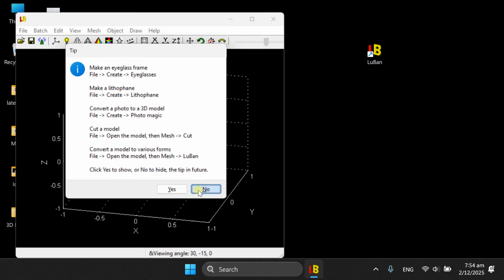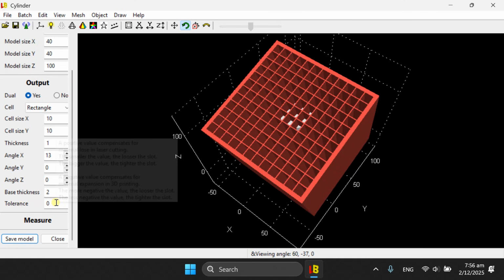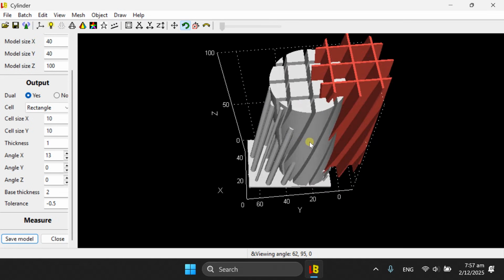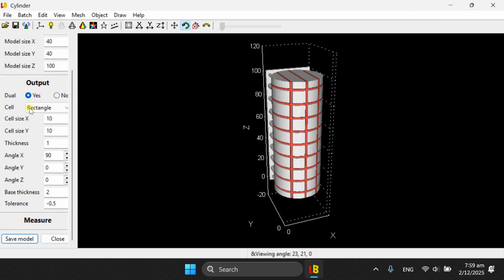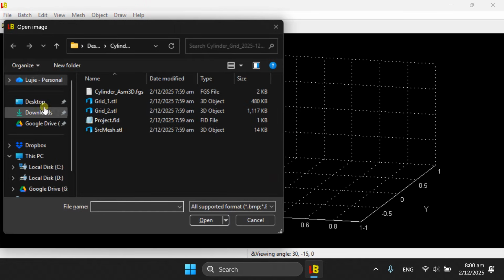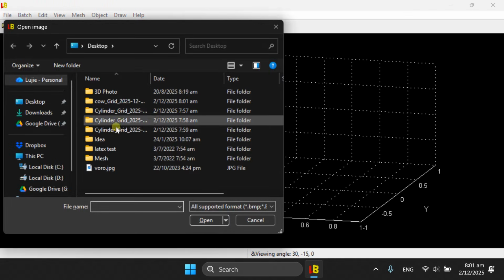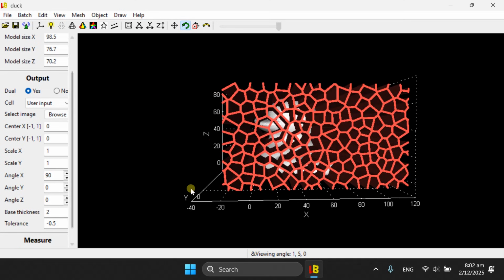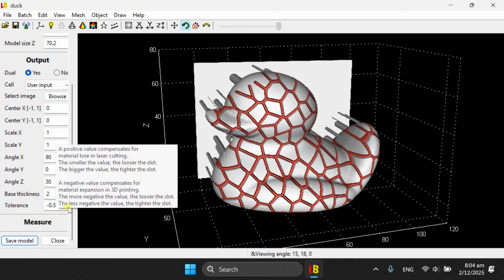LuBan Grid v4 Dual Grid